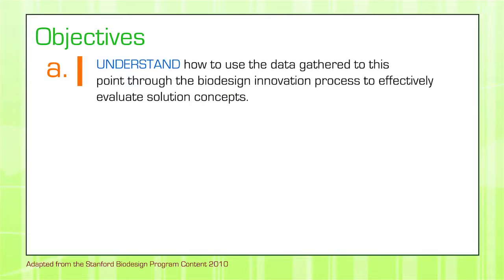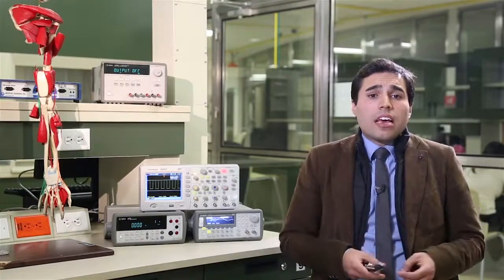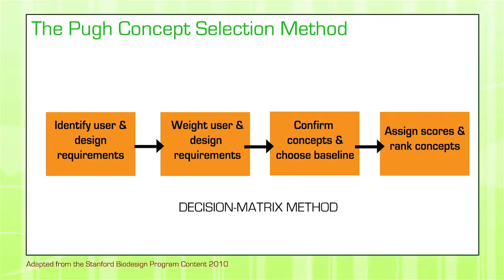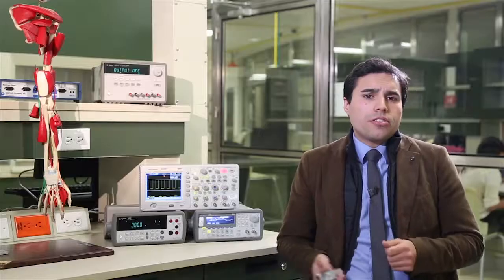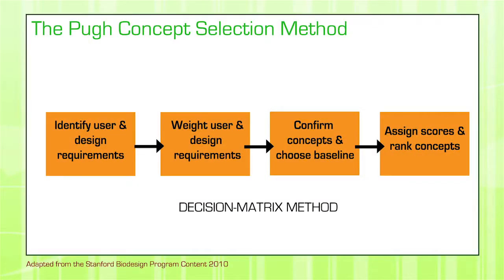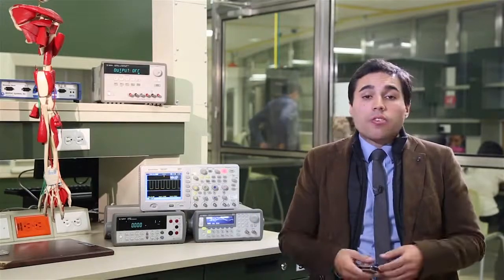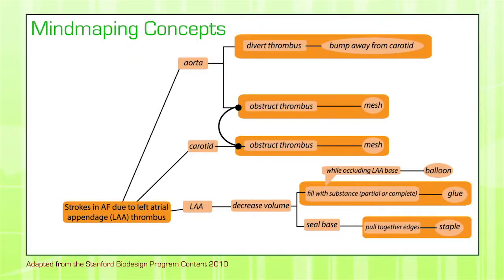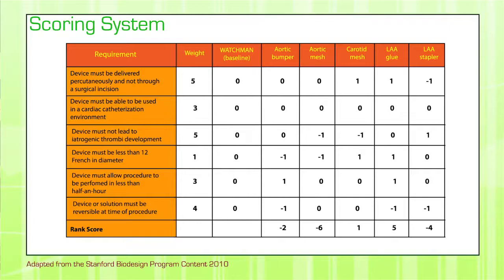4.6 Final Concept Selection for Medical Devices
OBJECTIVES
• Understand how to use the data gathered to this point in the biodesign innovation process
to effectively evaluate solution concepts.
• Recognize how to apply an approach, such as the Pugh method, and develop a concept selection matrix to decide on a final concept.